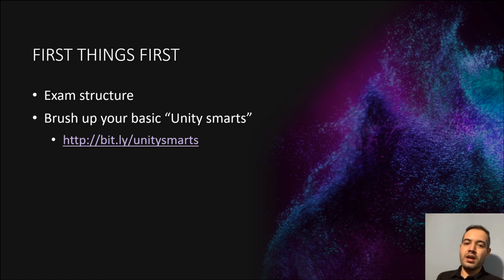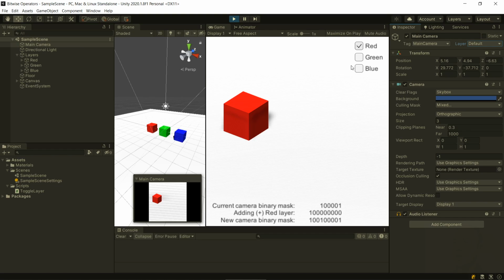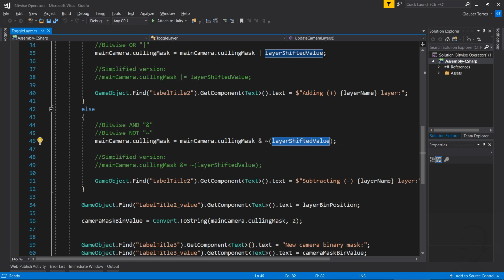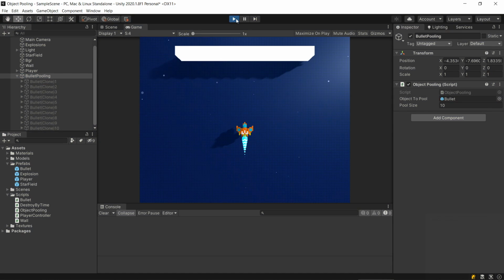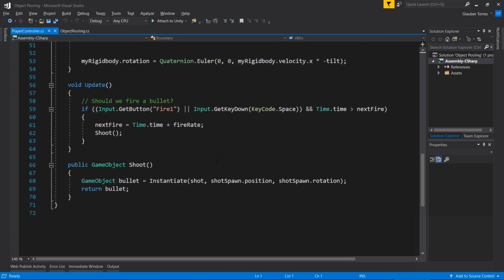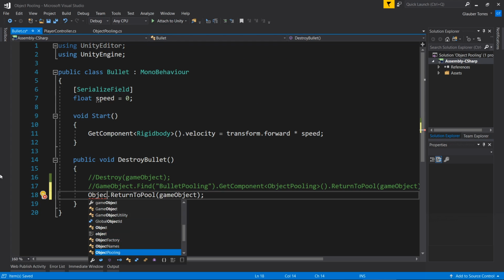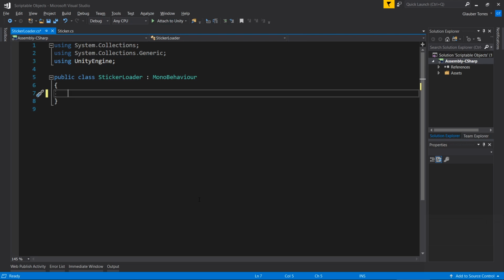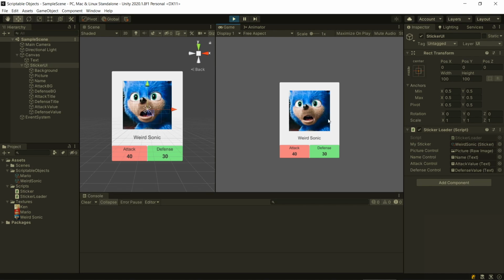A guide for the Unity Certified Programmer exam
Unity is one of the most in-demand tech skills and has one of the highest forecasted growth rates. Do you want to stand out from the crowd as a Unity Developer? Gain a competitive edge in the job market and demonstrate to employers that you possess the technical skills by passing the Unity Certified Programmer exam. This presentation will cover key topics and will help you understand what to expect from the test with several practical examples.